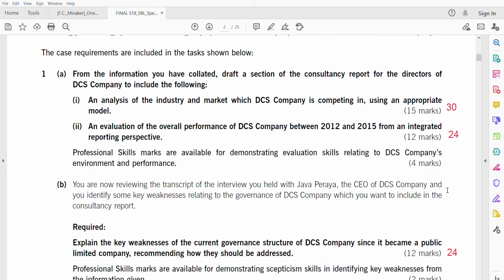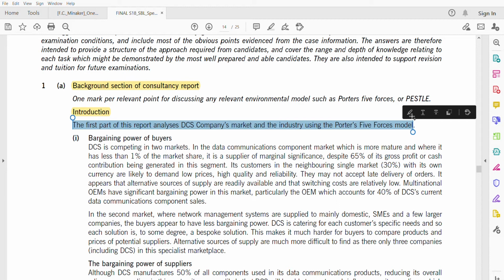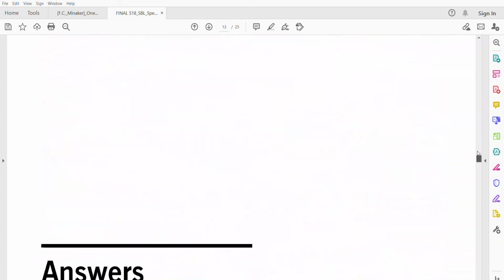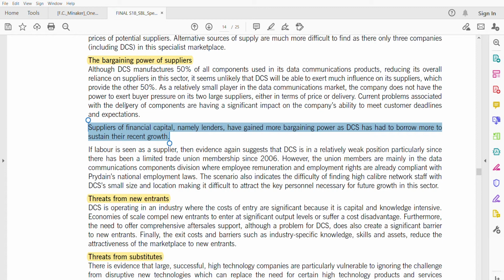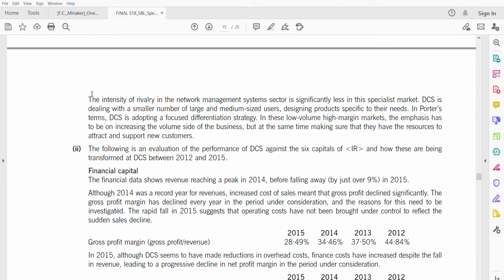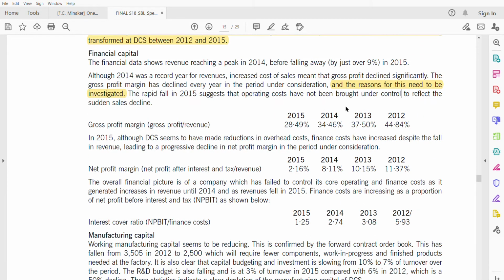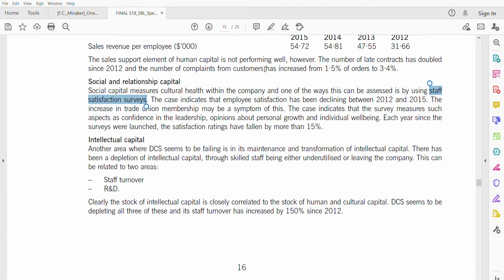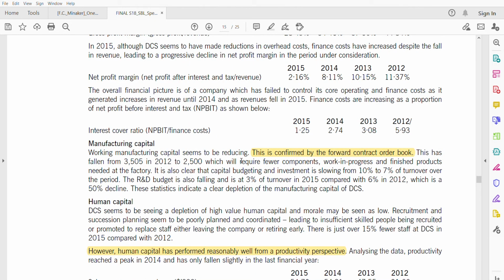ACCA I Strategic Business Leader (SBL) I Specimen Paper 2018 Solution - Part 3 of 6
Link for Specimen 1